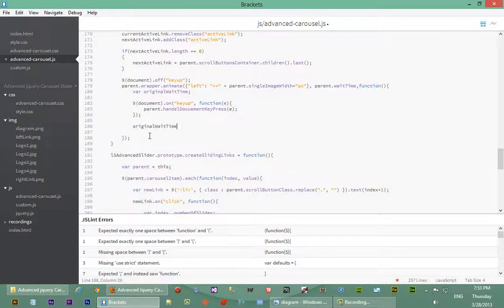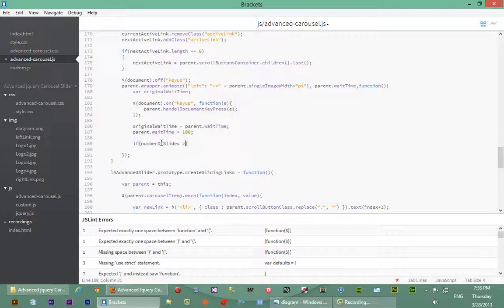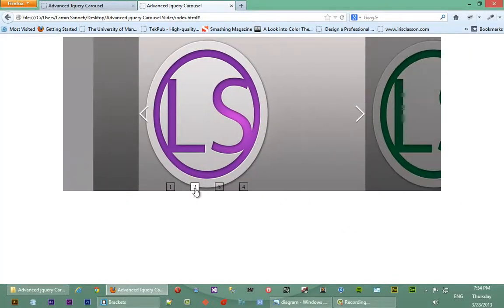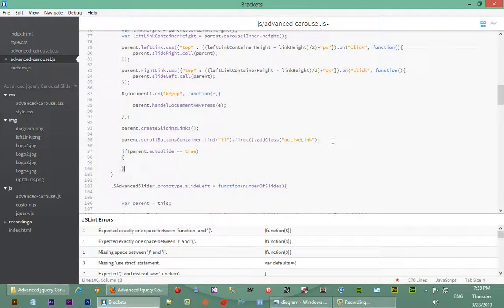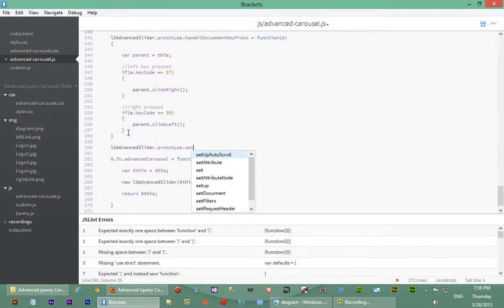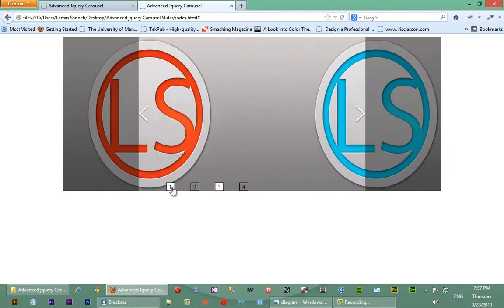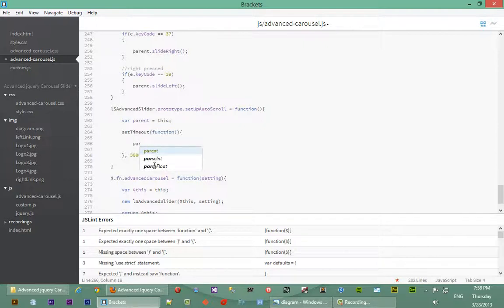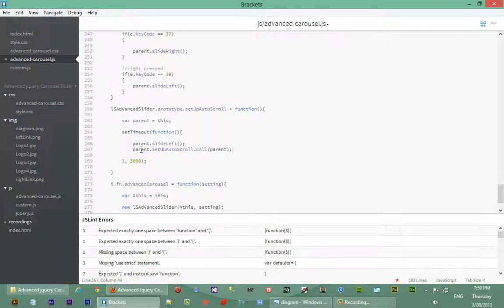Advanced Jquery Image Carousel Slider - Part 21 - Scroll Buttons F